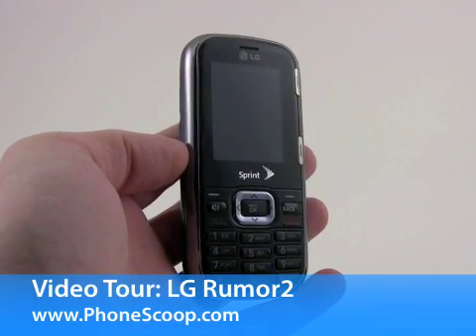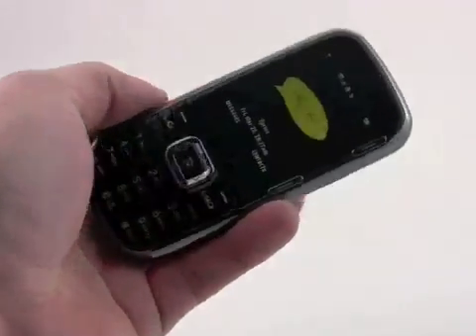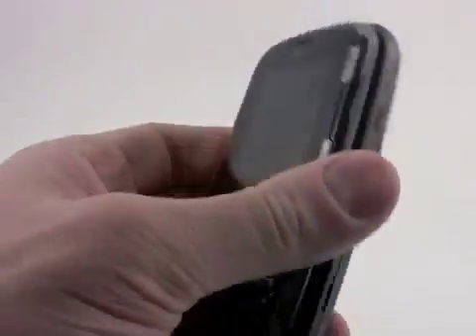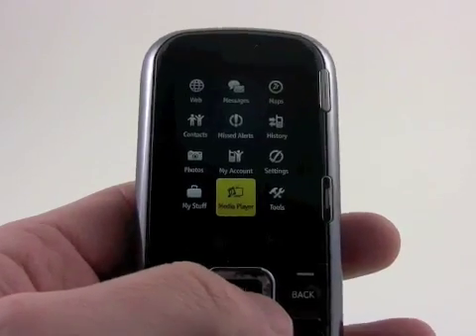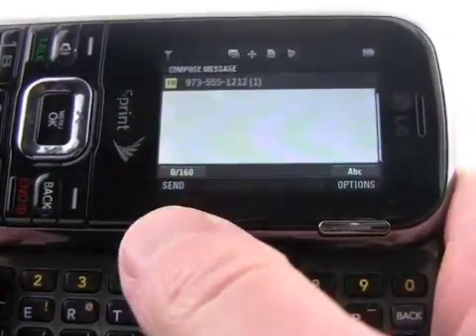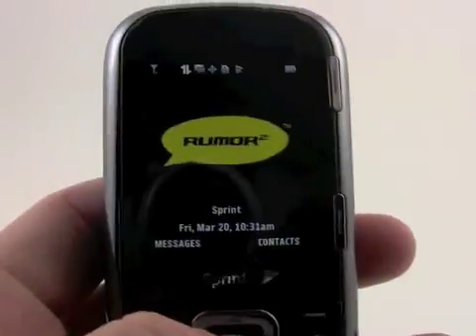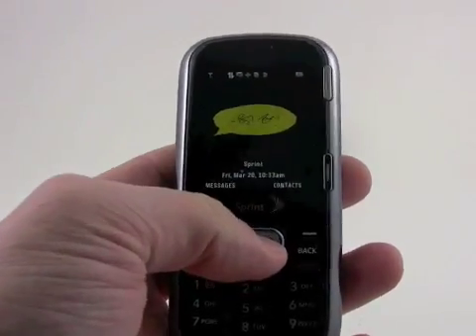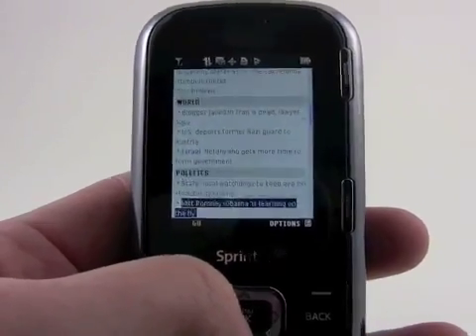LG Rumor2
Here is a video tour of the LG Rumor2 messaging phone for Sprint